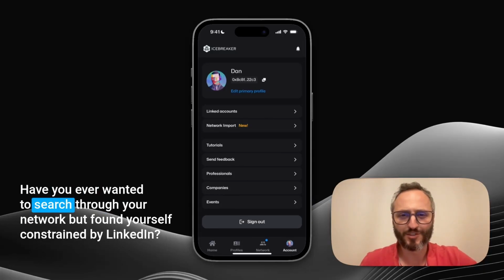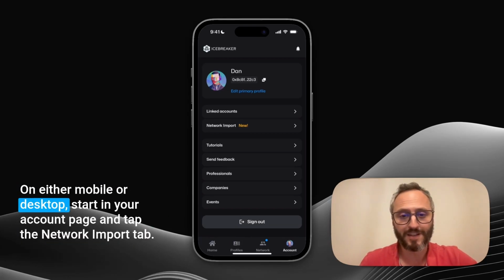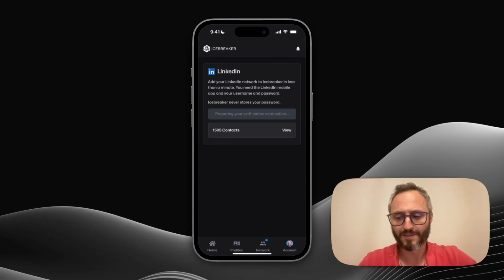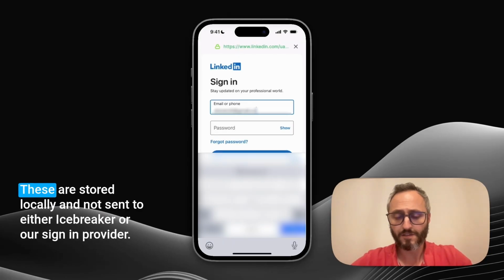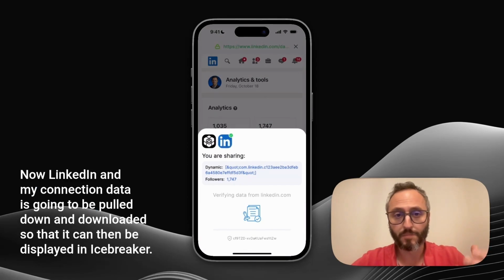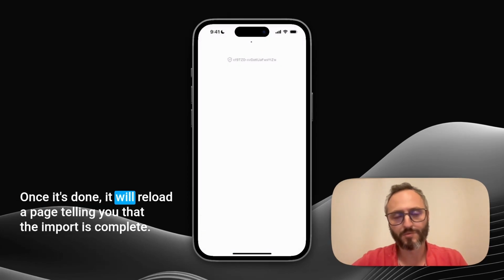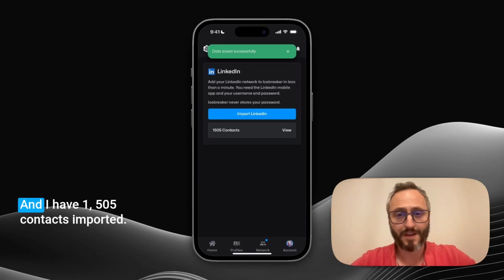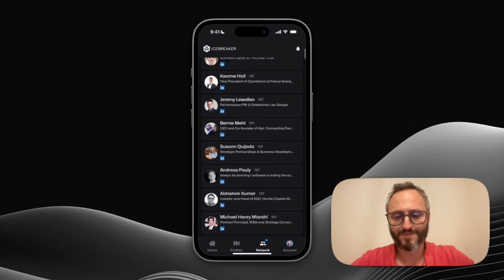How to import your LinkedIn connections on Icebreaker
Learn how to import your existing professional contacts on Icebreaker: the open professional network where you meet exceptional people

Steps:
1. Go to Accounts, then Network import
2. Follow the instructions on-screen
3. View your imported connections on the Network tab

Sign up at icebreaker.xyz